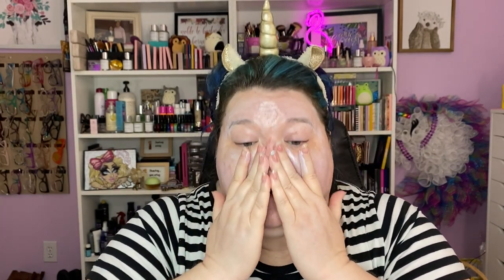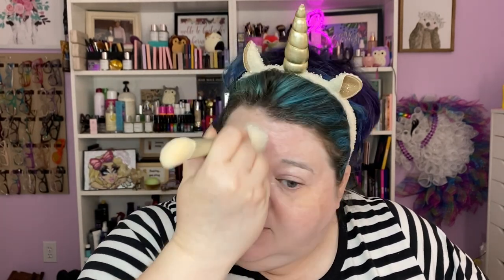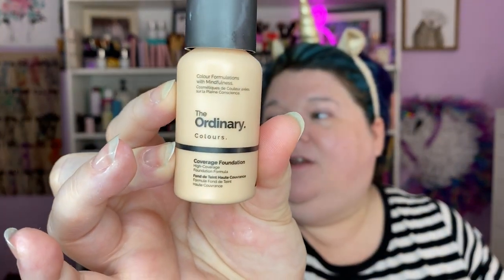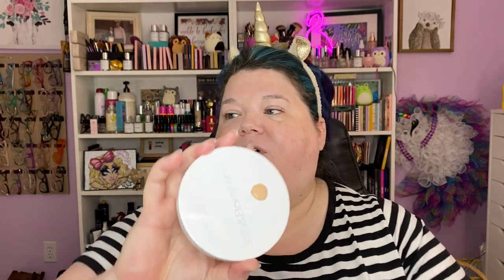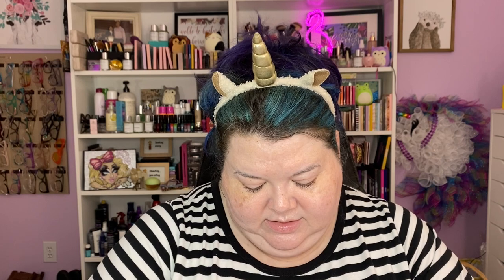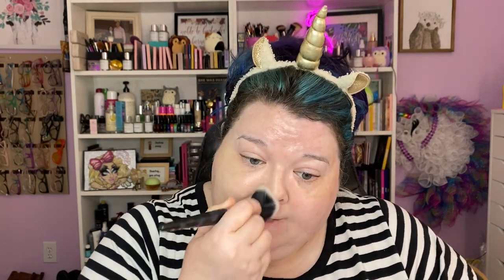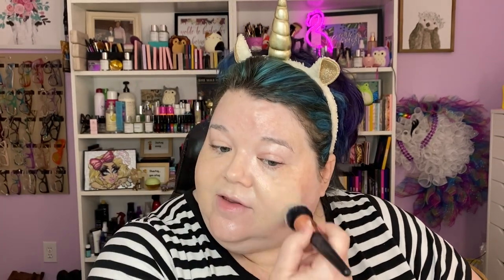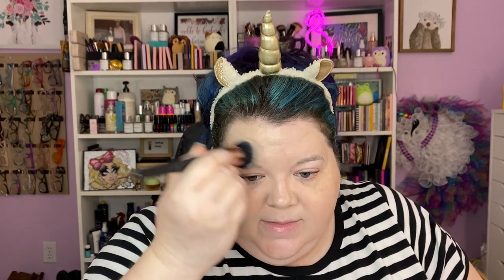GRWM- Kimchi x Trixie Collab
Makeup Mugwump
2120 E. Firetower Rd #107 PMB 33